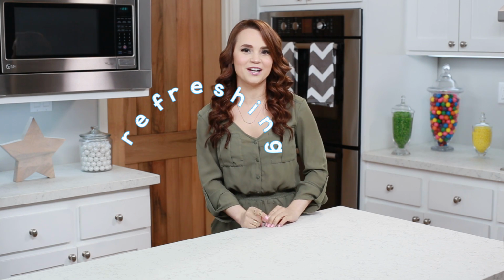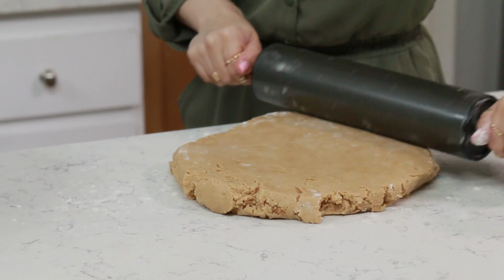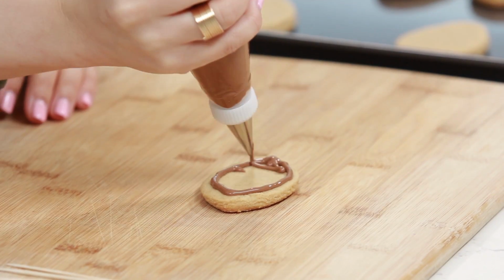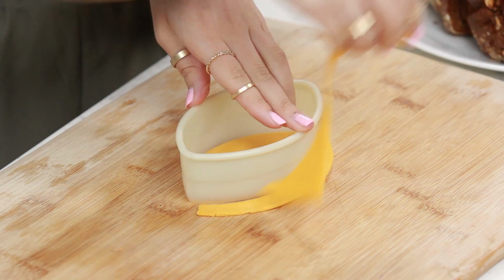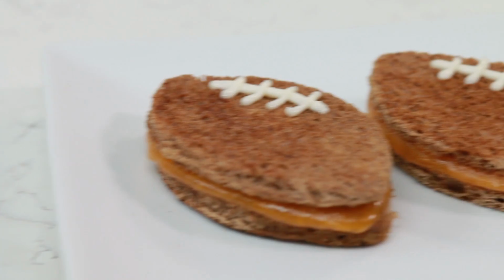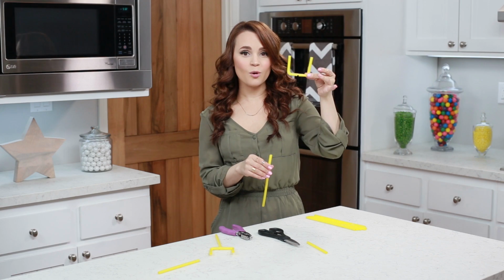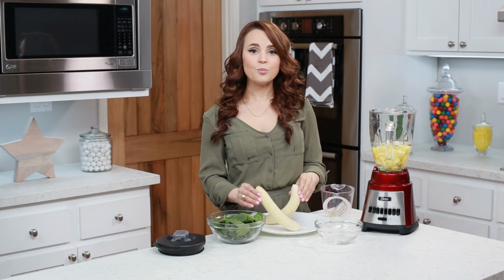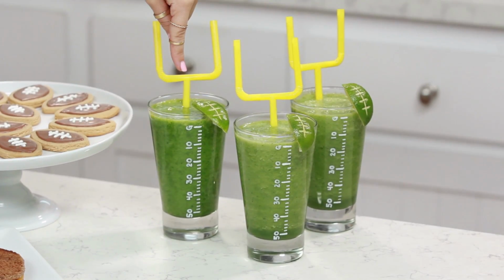DIY FOOTBALL TREATS!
To celebrate this year's Super Bowl I made some fun and easy DIY football themed snacks!

Which team are you cheering for this year?

THE THINGS YOU’LL NEED:
Chocolate Peanut Butter Football Cookies
* (2-1/2) Cups Flour
* (1) Cup Packed Brown Sugar
* (1) Cup Sugar
* (1) Cup Creamy Peanut Butter
* (1) Bag White Chocolate Melts
* (1) Bag Milk Chocolate Melts
* (1) Cup Butter
* (1) Egg
* (1) Teaspoon Baking Soda
* (1) Teaspoon Vanilla Extract
* (1) Teaspoon Baking Powder
* (1) Football Shaped Cookie Cutter

Football Grilled Cheese Sandwiches
* (1) Loaf of Dark Brown Bread
* (1) Package Cheddar Cheese Slices
* (1) Stick Butter
* (1) Jar Mayonaise

Green Goal Post Smoothies
* (4) Glasses
* (1) Cup Pineapple
* (1-1/2) Tablespoons Agave Nectar
* (2) Frozen Bananas
* (4) Lime Wedges
* (1) Roll Scotch Tape
* (1) Hole Punch
* (1) White Paint Pen
* (1) Flat Edged Decorating Tool
* (1) Bag Yellow Straws